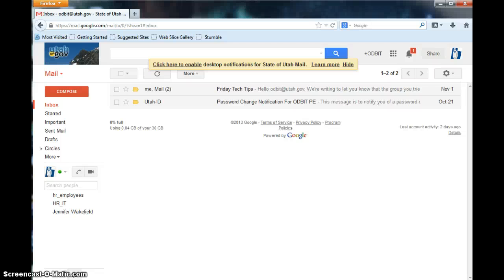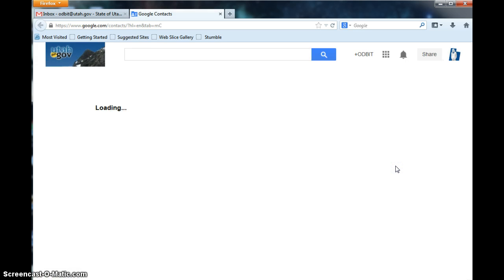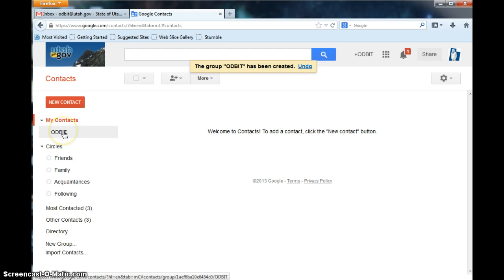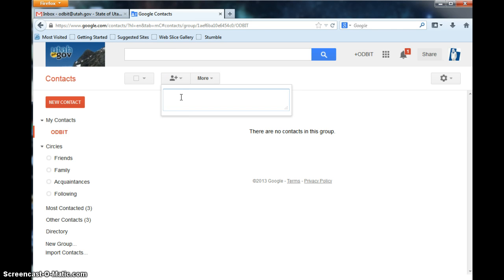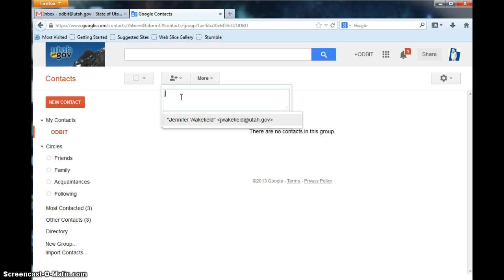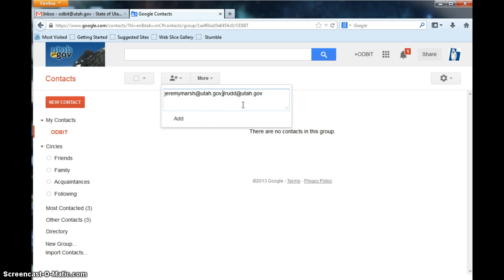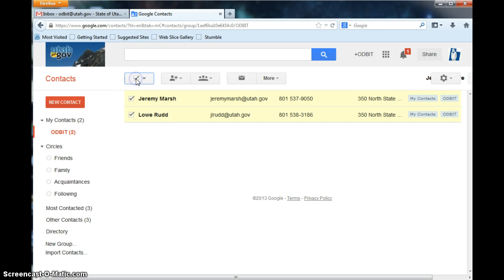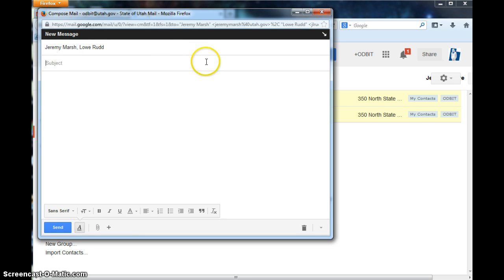Creating Email Groups in Gmail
How to create email groups in Google Mail using Google Contacts